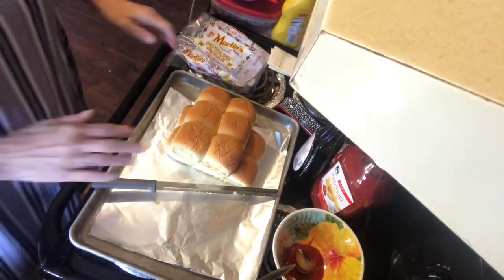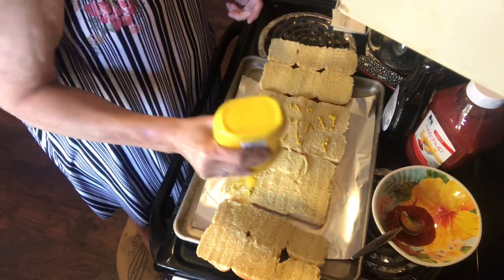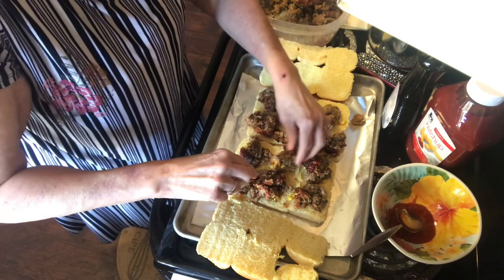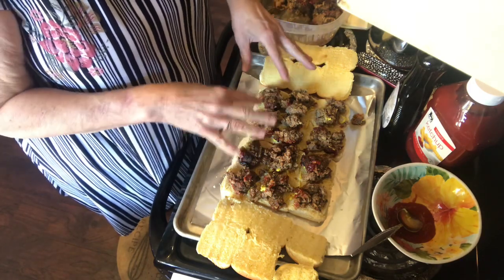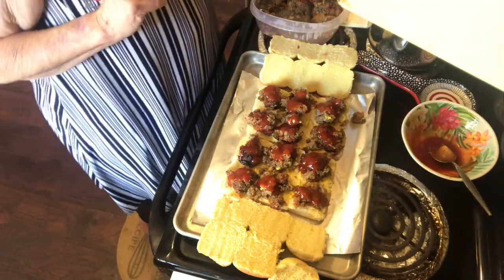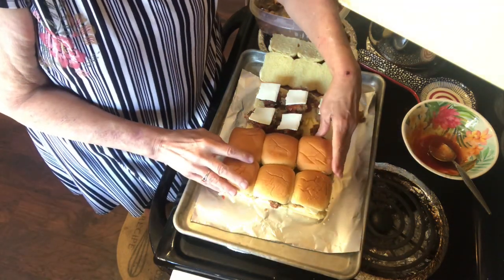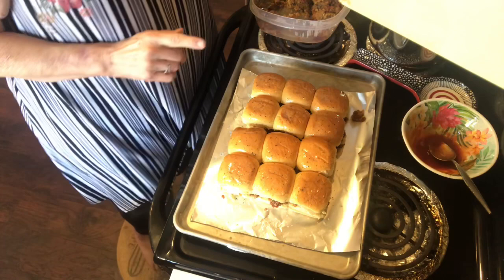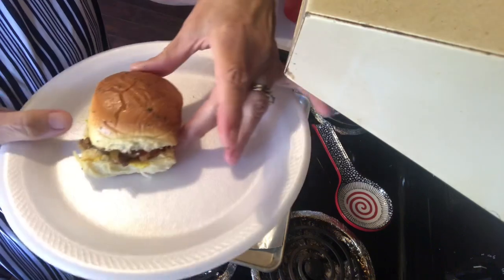Meatloaf Sliders Recipe. Simple, Quick And Delicious!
I made meatloaf sliders out of leftovers today and they were so delicious! I think the glaze I add to them is a big part of their great taste. I hope you get a chance to make these and love them!
For snail mail correspondence:
Jan Creson
2045 Adare Court